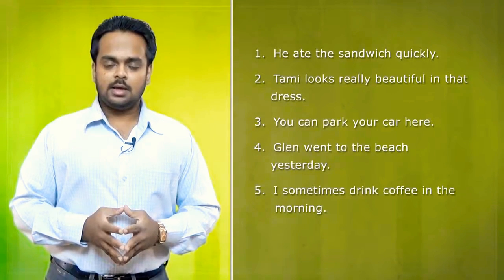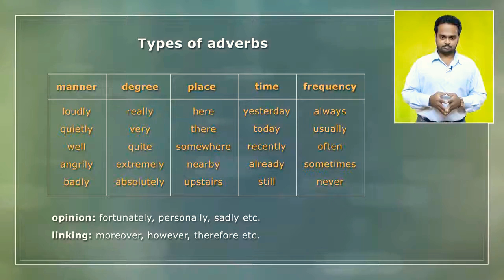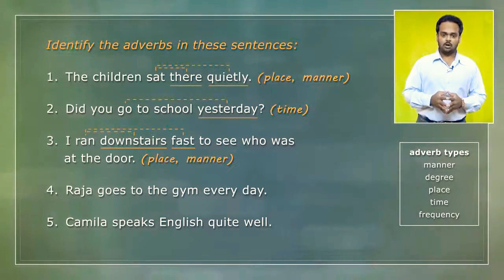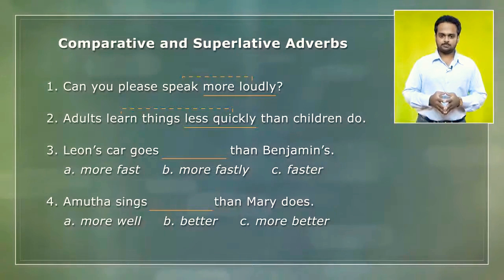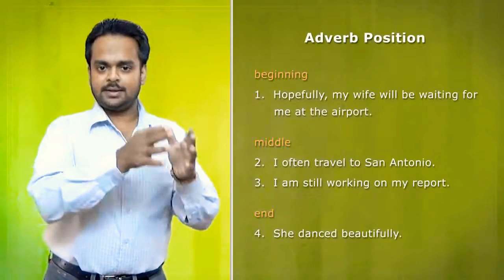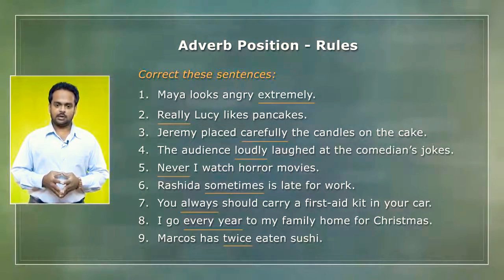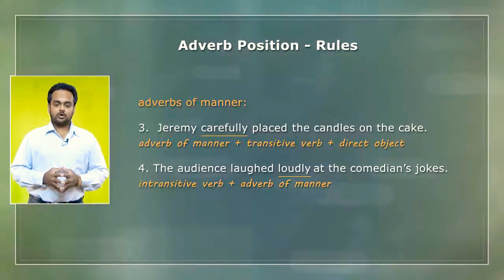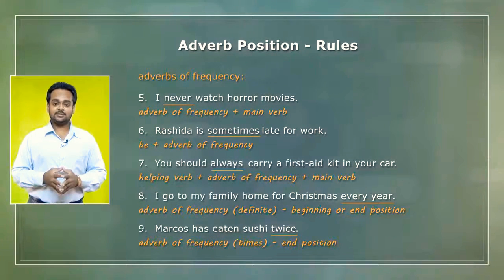ADVERBS- What is an adverb part of speech lesson 5 in English grammer by Ganesh sir.